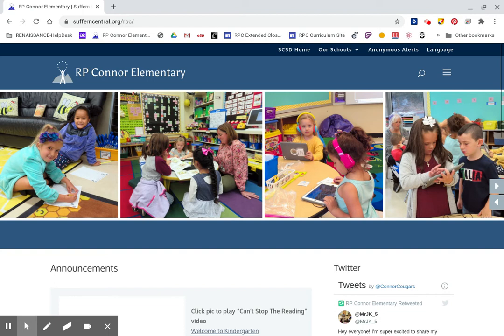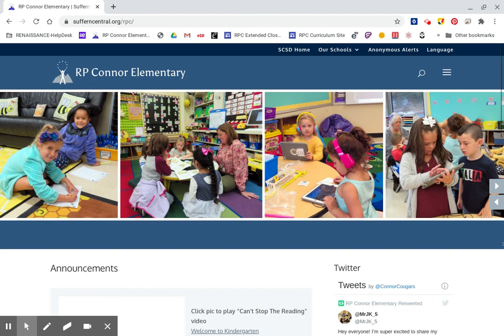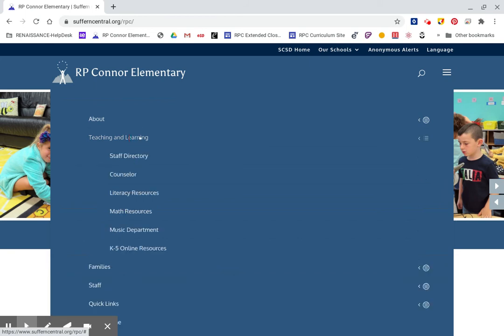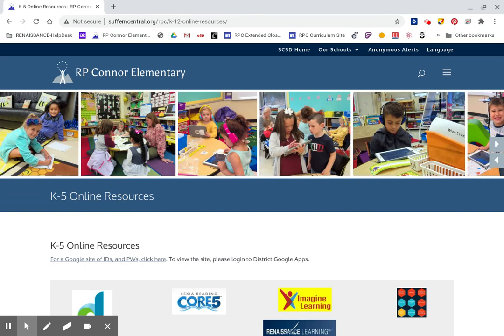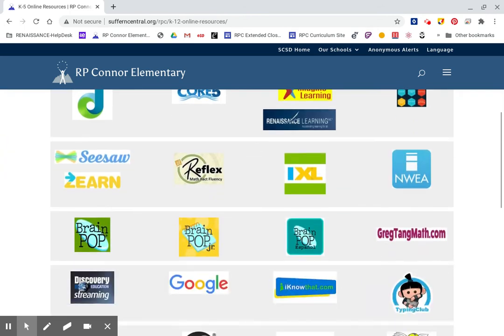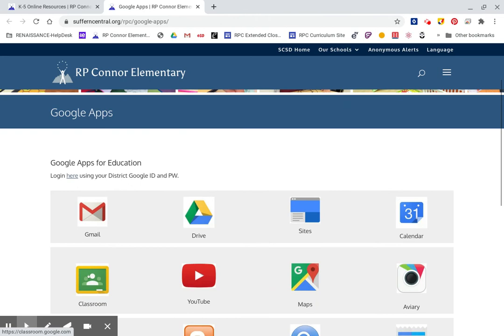How to join a Google Meet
This video will show you how to join a Google Meet through the RP  Connor website.  It also has some tips on how to behave during a lesson.